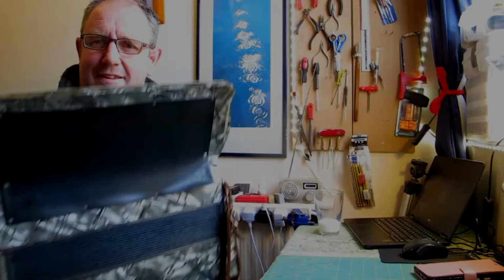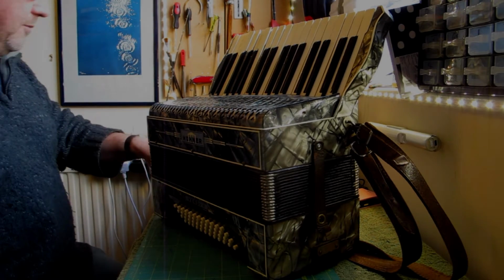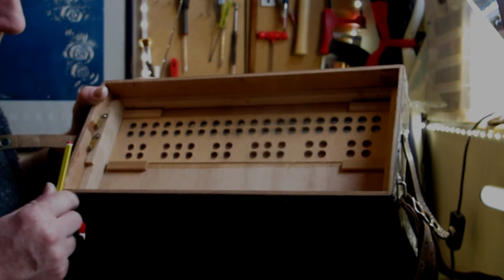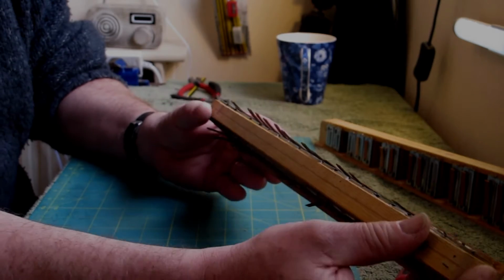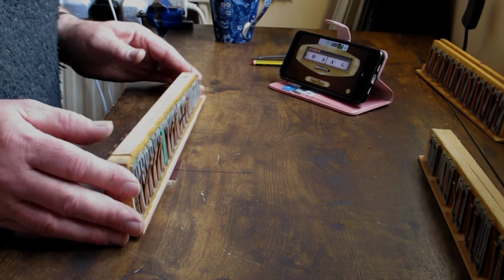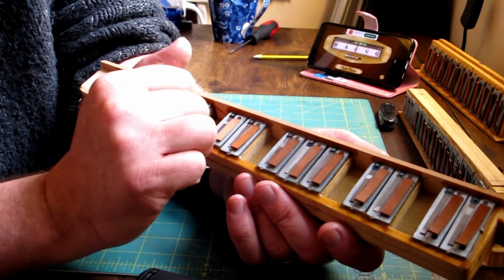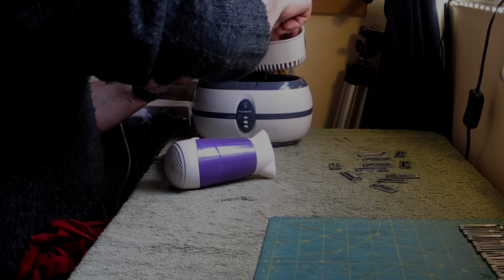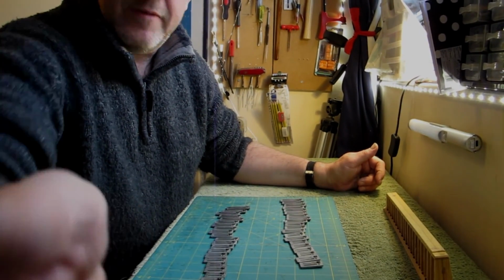Accordion restoration and repair- Hohner Verdi 1-part 1.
This is the first in a series of videos charting my restoration of a 70 year old Hohner Verdi 1 accordion. I will try to pass on as much of the knowledge i have gained over the past 6 years of working on accordions and melodeons.
In this video, i assess the accordion, work out how it is tuned,remove the treble side reeds, and clean them. I also prepare the reed blocks for waxing in the reeds